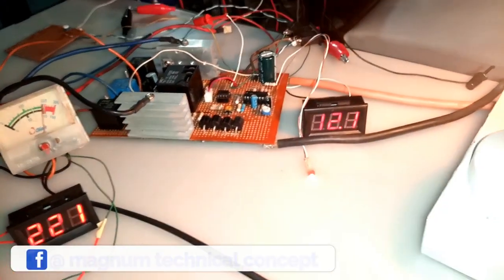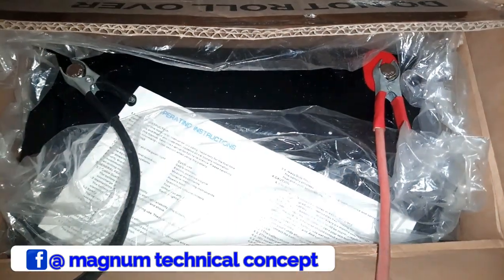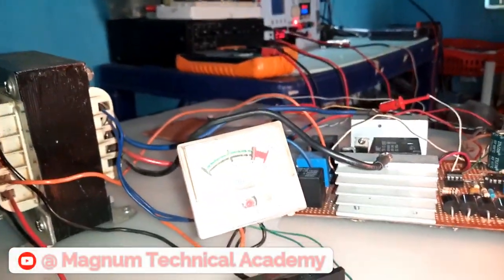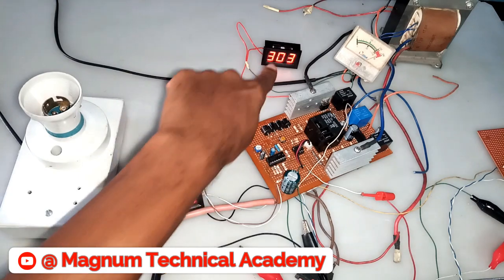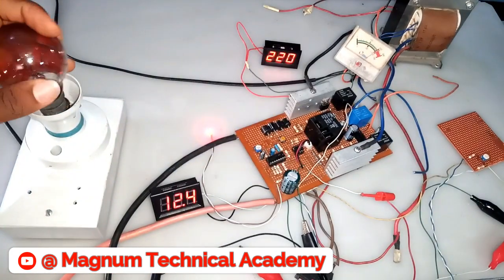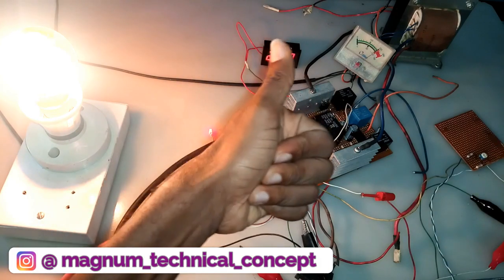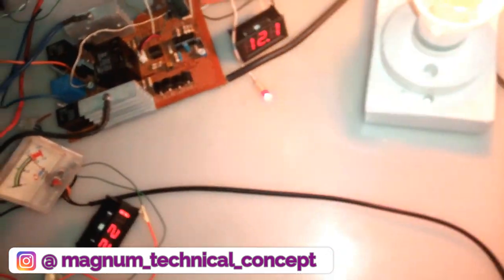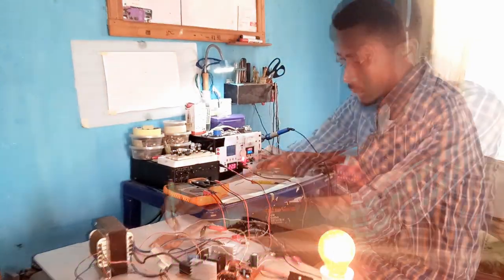Troubleshooting SG3525 inverter feedback Circuit. ( Square wave signal )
In this video I will present to you the demonstration carried out in Troubleshooting SG3525 inverter feedback Circuit diagram.